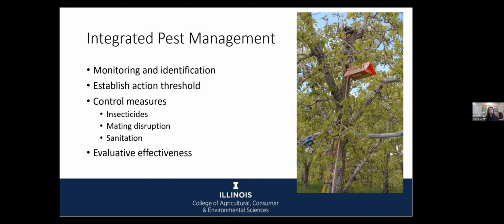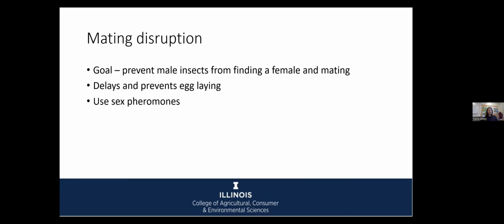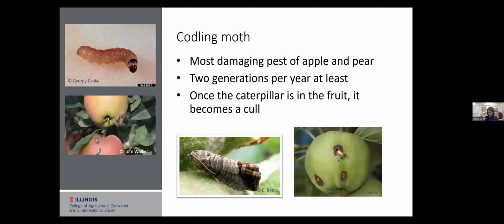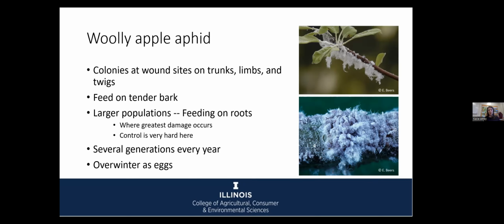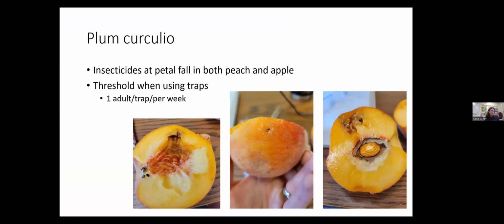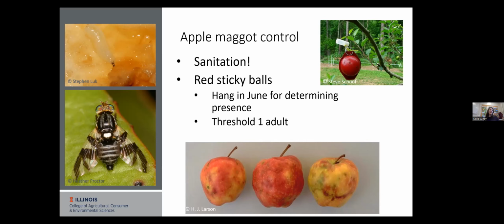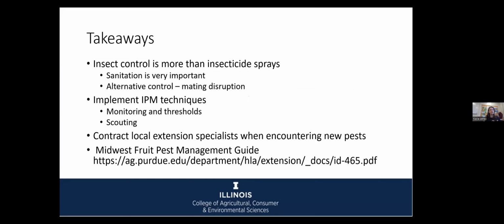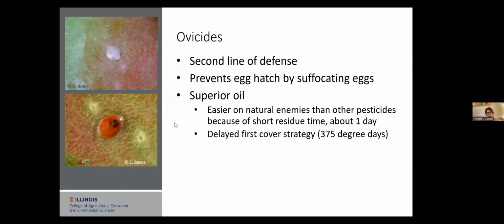Beginning Apple Grower: Pest Management with Trapping and Monitoring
This webinar will cover basics of pest management in apples. Integrated pest management steps including monitoring, trapping and control will be the focus. The main apple pests midwestern growers will encounter that beginning growers need to be aware of will be highlighted.

Speaker: Kacie Athey, Assistant Professor and Extension Specialist, University of Illinois Urbana-Champaign Department of Crop Sciences